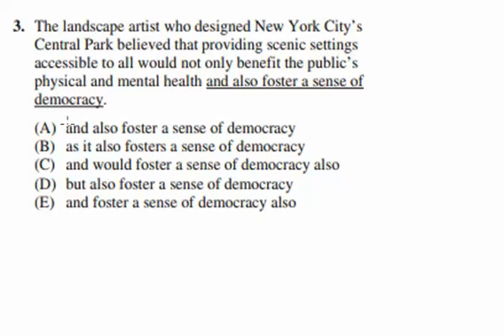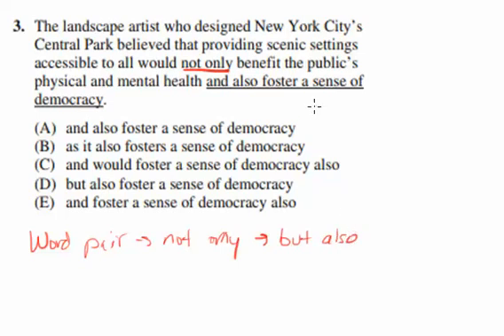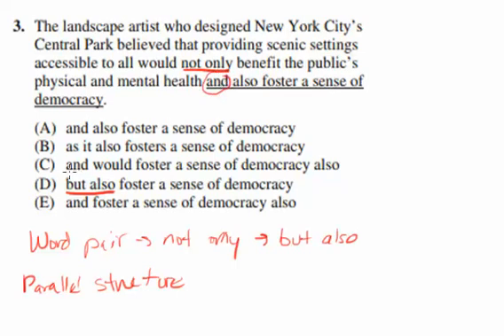SAT Grammar: parallel structure, word pairs